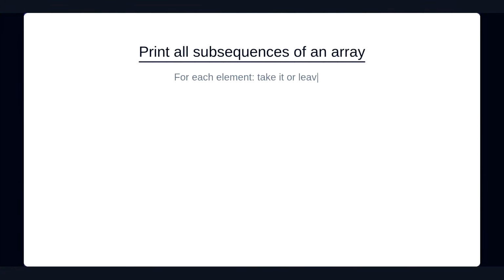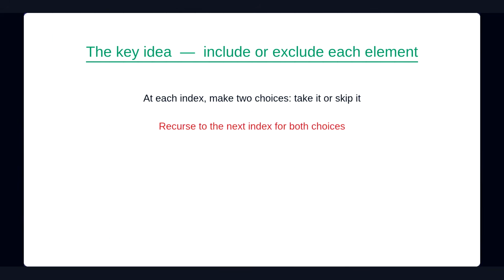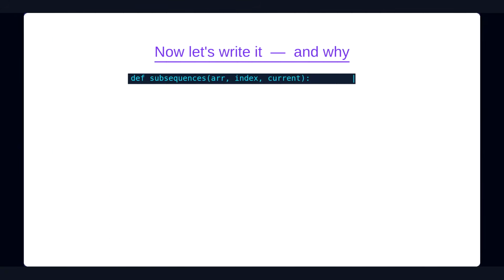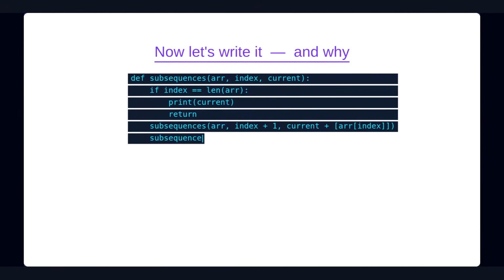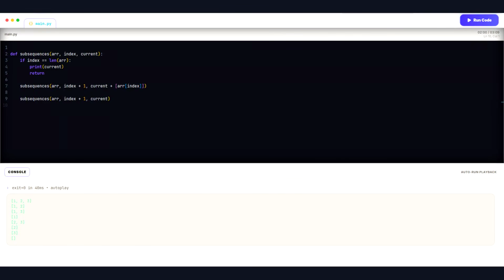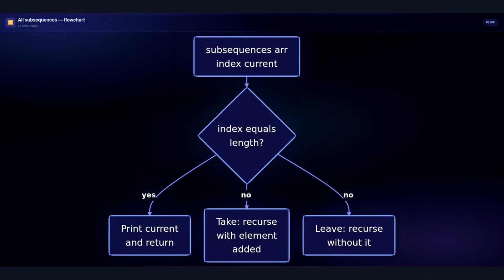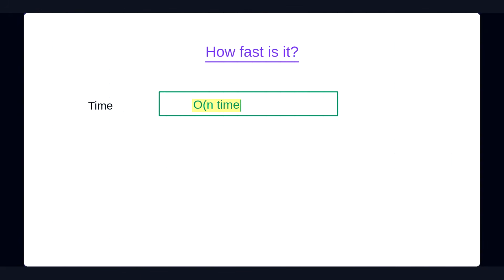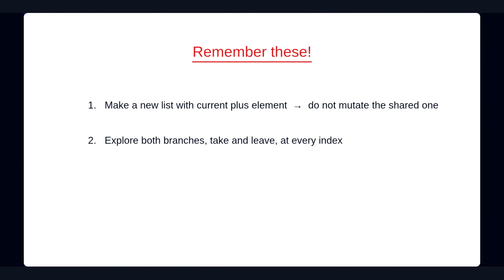#54 · Print all subsequences of an array — Simply Explained (with Python)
Print all subsequences of an array — Generate every subsequence (subset preserving order) of an array. We build the intuition first, then write it in clean, runnable Python. Perfect if you're starting Data Structures & Algorithms. 🚀

📚 In this lesson • The intuition behind the problem • The approach / pattern: Recursion • Writing the solution in Python, line by line • Time & space complexity — why it's efficient • Common mistakes to avoid